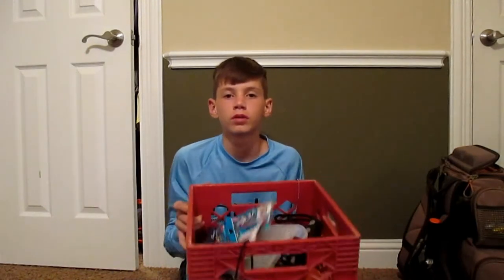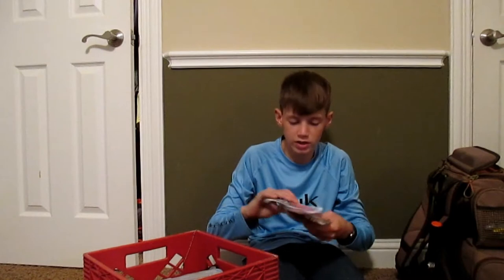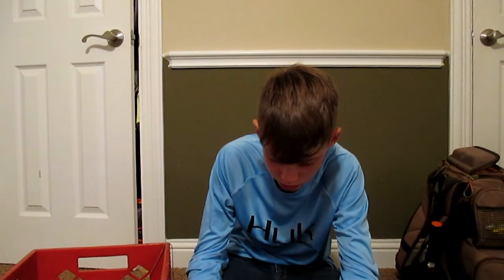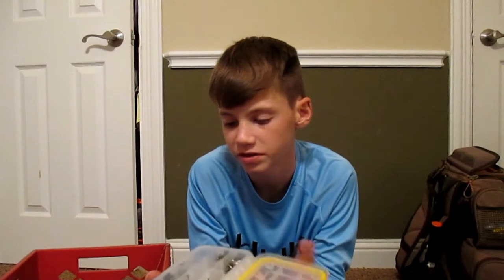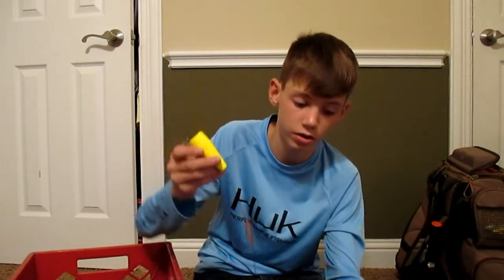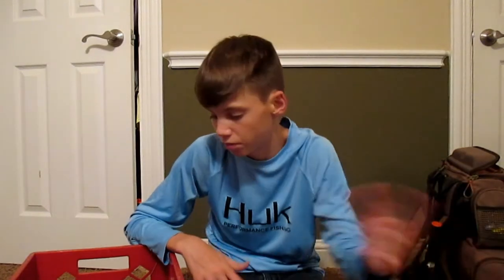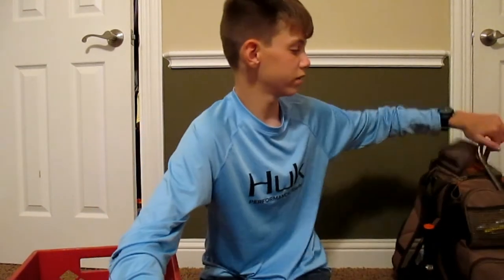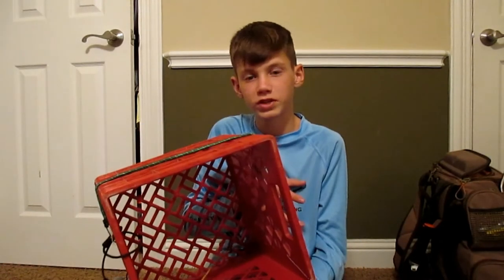WHAT I BRING ON MY KAYAK FOR SALTWATER FISHING !!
HEY guys i hope yall enjoy the video please sub if your new that would be amazing this is all the things i bring when i go kayak fishing thx hit the like button to